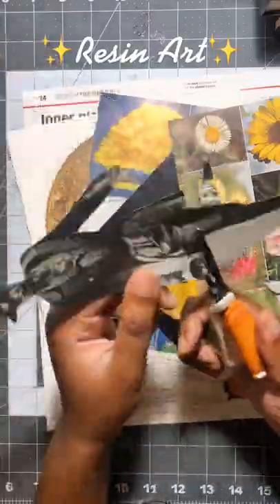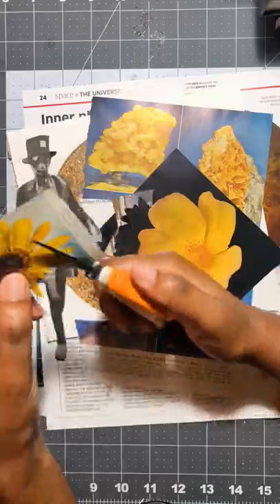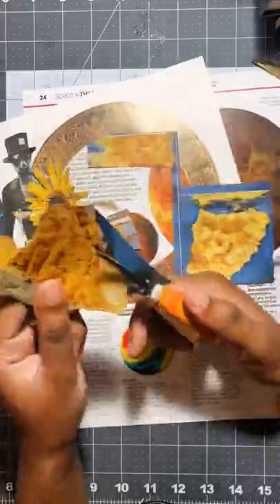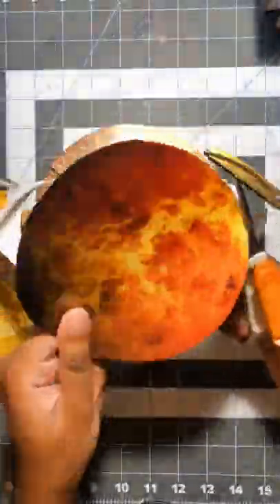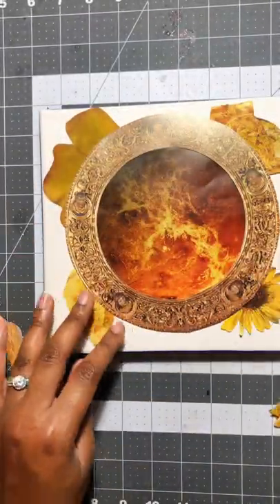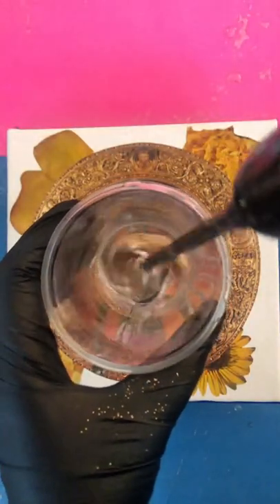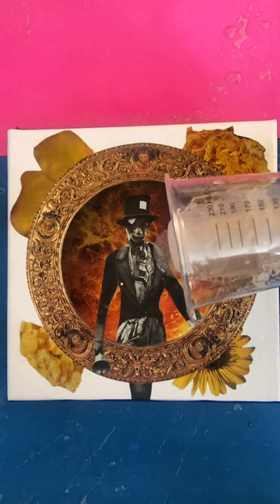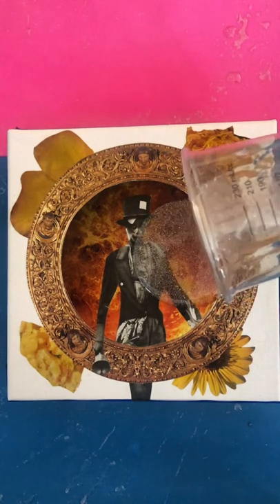Art Resin and Paper Collage Art!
Pour it up, pour it up.